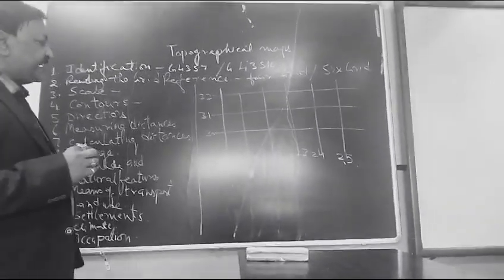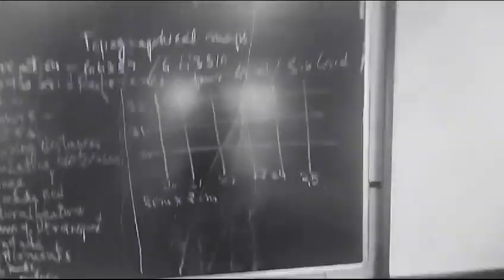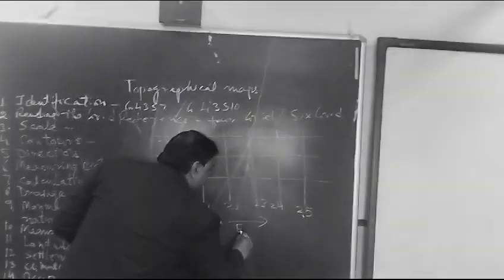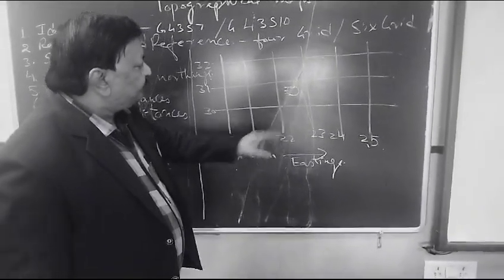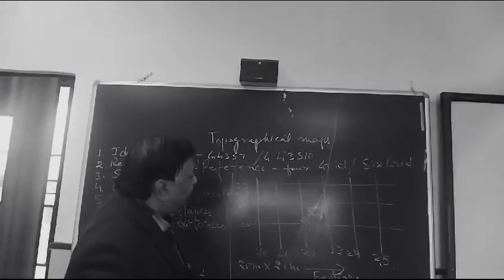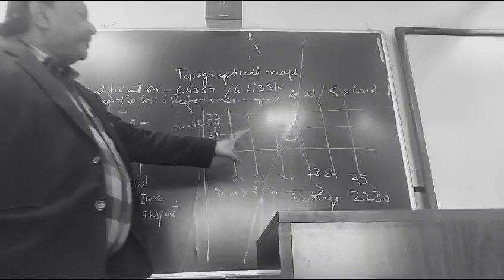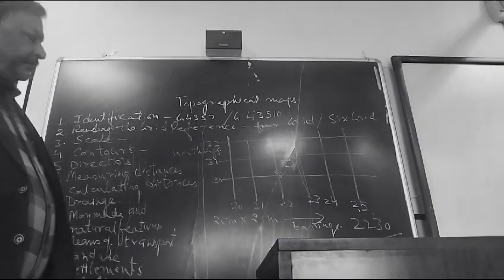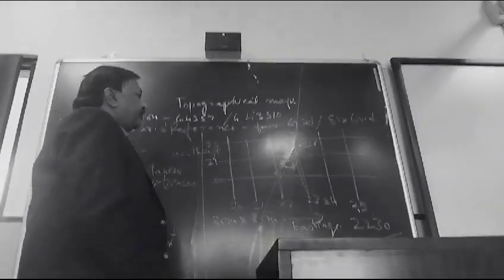Topographical maps Class X part 2